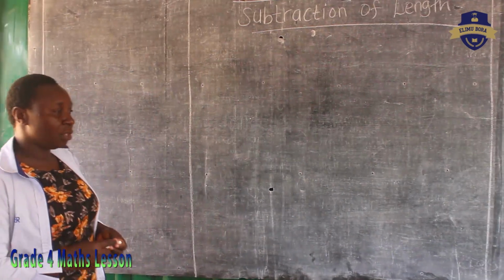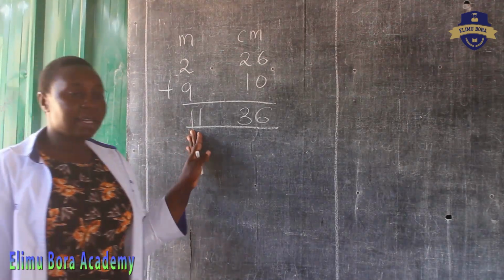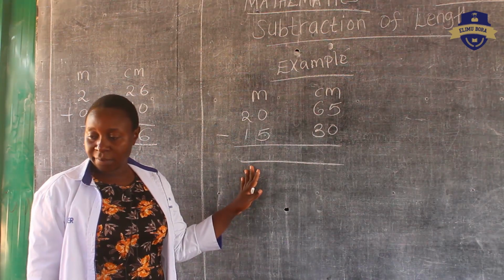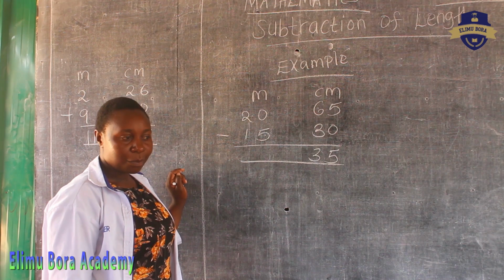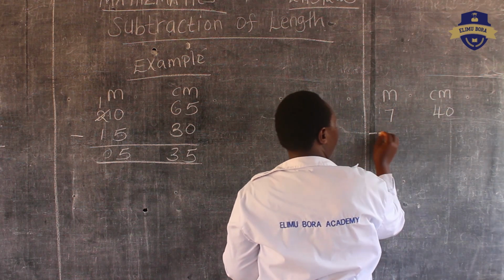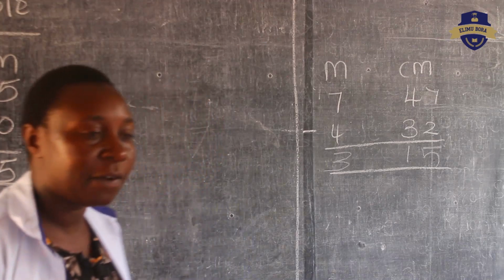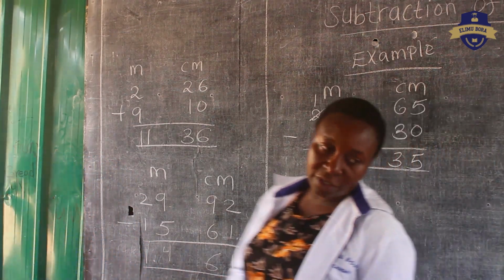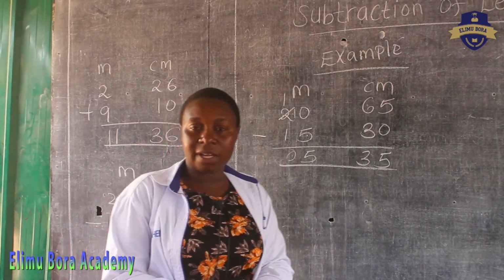Subtraction of Length | Grade 4 Maths with Madam Sheila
Learn how to subtract different lengths in this engaging Grade 4 Maths lesson with Madam Sheila. She uses clear examples and step-by-step methods to help learners master subtraction of units like meters and centimeters. Great for home and classroom learning!